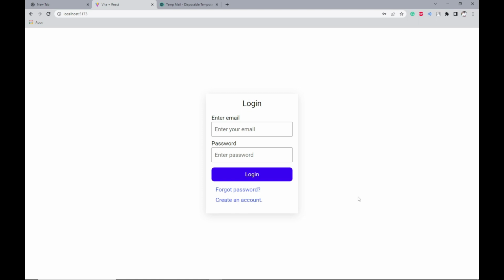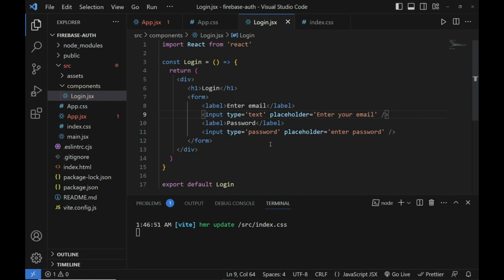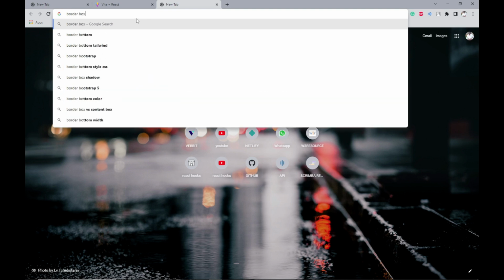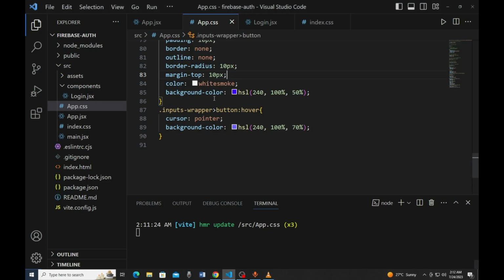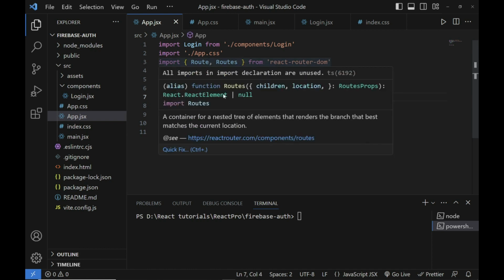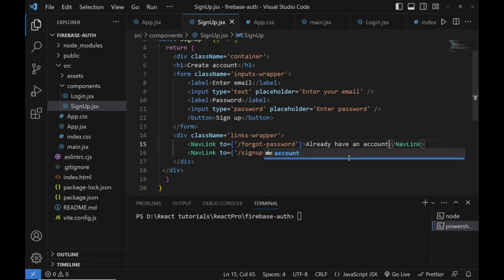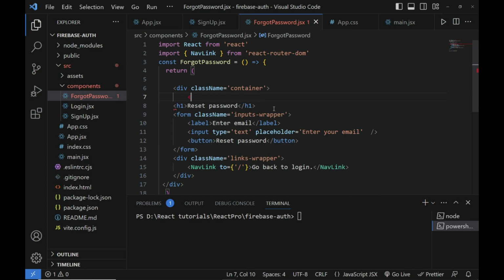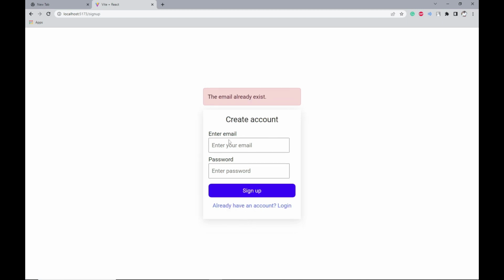React Authentication With Firebase And Routing (PART 1) | Master React JS by Building.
Are you wondering how to become a React developer? Look no further, and get all the info in one video. react router dom,
useState, UseRef, Hooks, useNavigate, firebase auth, login and register